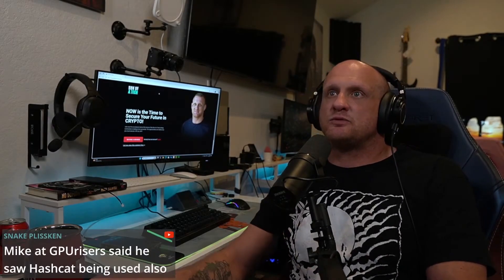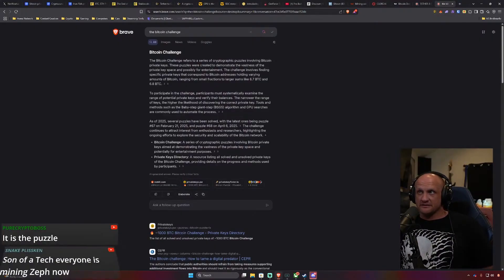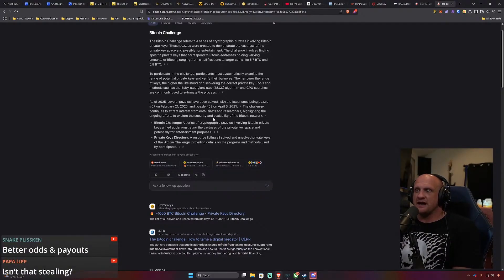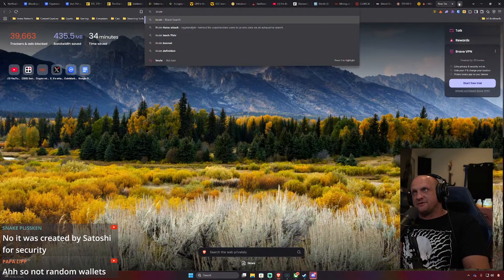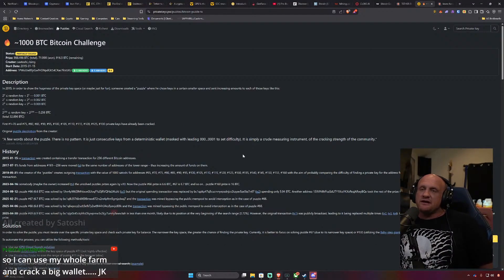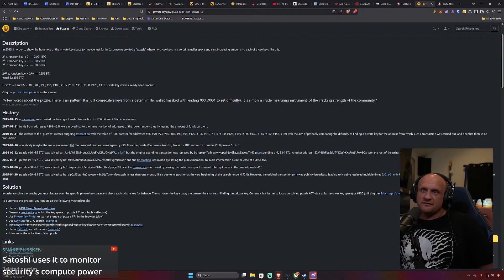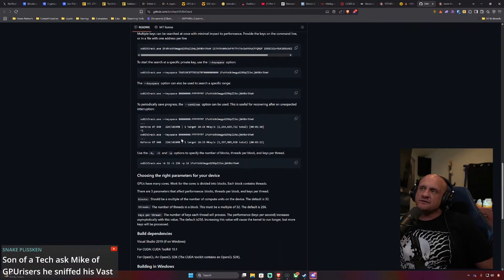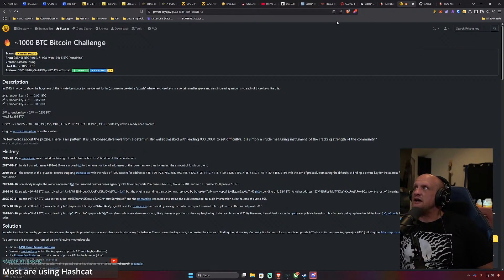Hack or Research? Inside the 2025 Bitcoin Cracking Challenge!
This stream clip explores the underground world of Bitcoin cryptographic puzzles and the tools used to brute force private keys. GPU cracking, BitCrack, Hashcat, and more — it’s getting real out here!

Timestamps:
00:37 – What is the Bitcoin Private Key Challenge?
02:06 – Tools Used to Crack Wallets (BitCrack, Hashcat, GPUs)
05:00 – 2025: More BTC Wallets Cracked Than Ever Before

Ergo Address: 9fCyhudURbDSA2qi9k3sh1LgbHwyFwT6fck7wQW2YYWk9xR1miN
ETH Address: 0x8446b70aA05c811d7bF590e6EDE3d90C00391FcE
ETC Address: 0x8446b70aA05c811d7bF590e6EDE3d90C00391FcE
ZIL Address: zil135ajqdgf9mj6r50e8t28p98xvsss8ay7cppyx5
RVN Address: RLS9LQQg3JyjZV8p2DigMrK3S2qR8syax2
BTC Address: bc1qrk5gvvcxnvaatl9eek8pld6xs5sw0c24tgaenp
Flux Address: t1a276Sn6AALj6ifkgMBi8cuxa2415UajsW
XMR: 4AG3vNVkPaZ5syjKRfaHNE6CJeZ3e1g3w6pwTTZsLZXYFEpcnZtKX5TQQ6WQ2gNUQ7YVQCXP7apcvigmZvuYLgX97YLmaTa